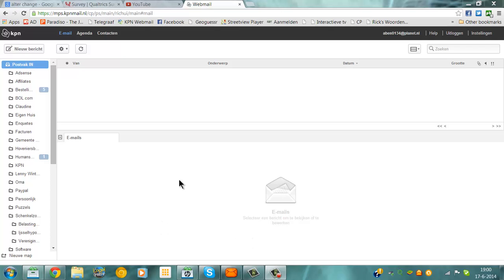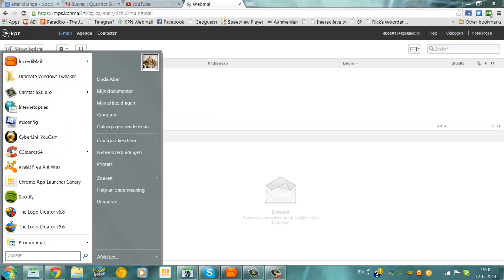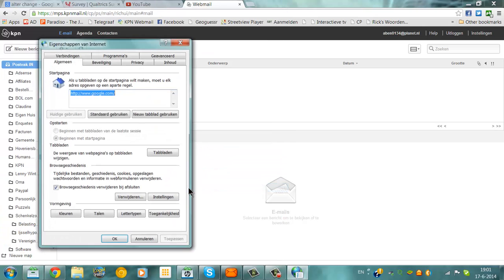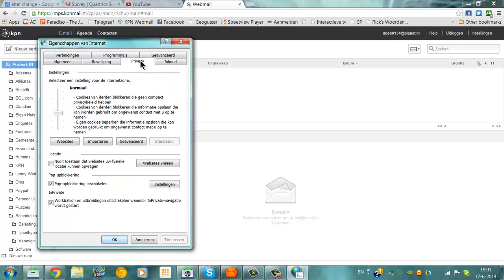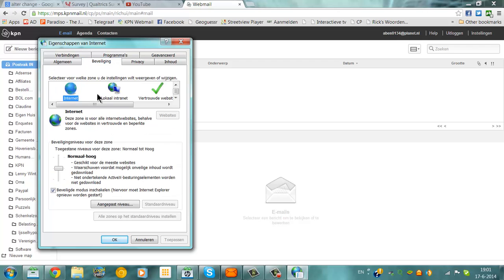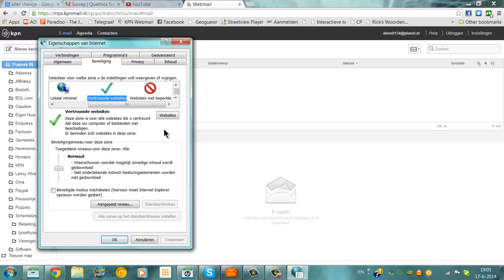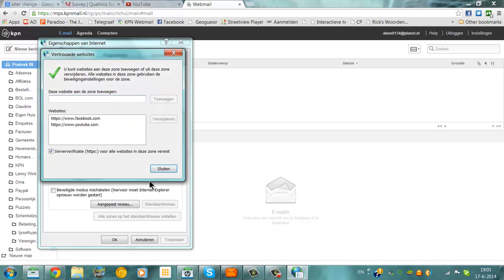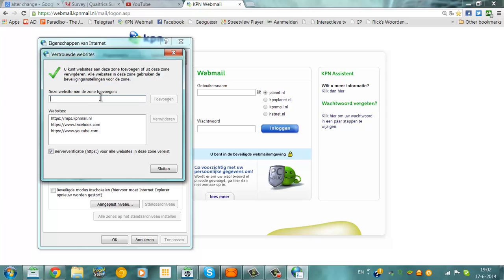How To Add Websites to Trusted Websites To Get Rid Of Security Errors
You can open Internet Options and add websites to trusted websites to make websites load quicker and to get rid of errors